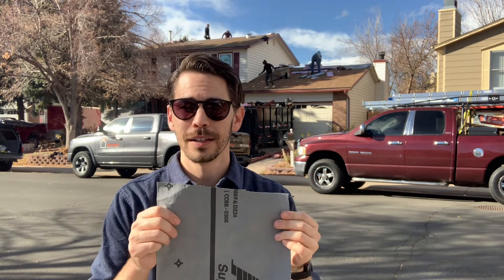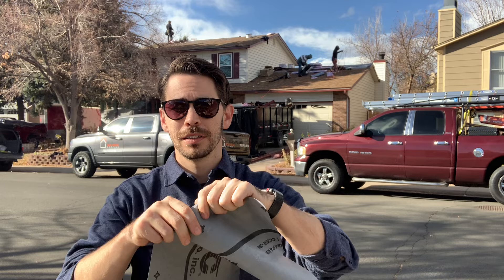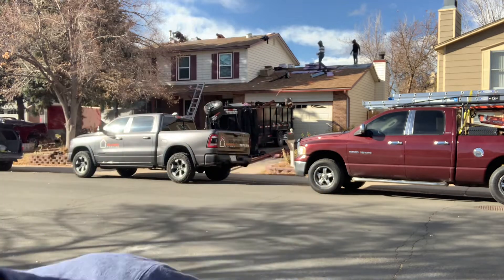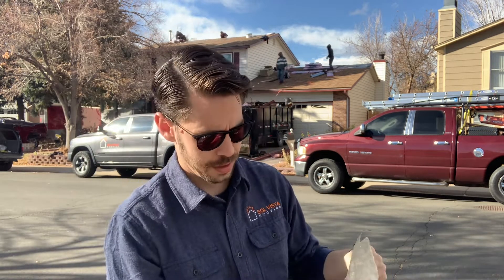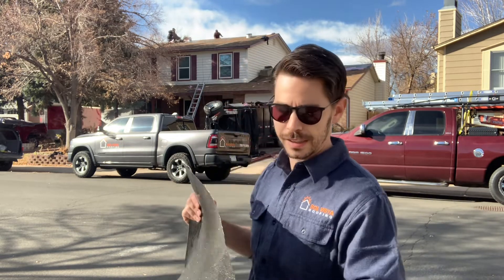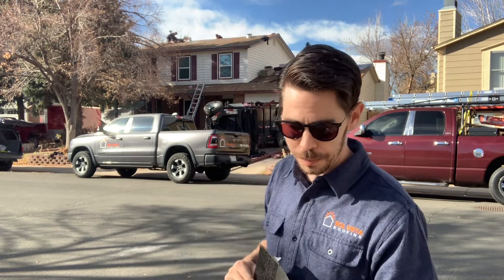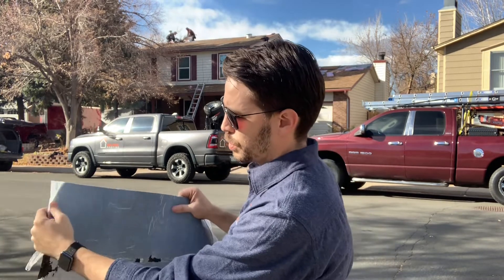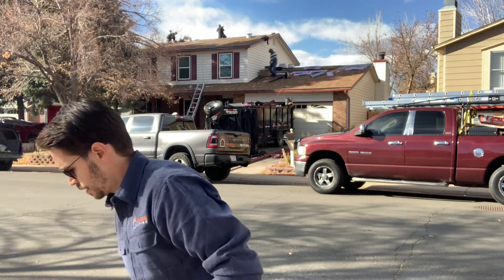Roof Underlayment Explained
How important is underlayment?

It’s critical to any roofing system. There are different types and some specialty underlayments to know about.

Underlayment is the most important waterproofing component of your roof. When underlayment is properly installed, your home is then “dried-in”. To dry-in your home is waterproofing it and protecting from exterior elements. Similar dry-in material is installed on your siding, commonly known as Tyvek paper.

Types of underlayment are:
Felt paper. 15 lb or 30 lb
Synthetic. More durable and longer lasting. We only install synthetic underlayment
High-temperature. Used in metal roofing and at high elevations
Ice and water shield - thicker asphalt based self-adhering membrane. Extra tough waterproofing used in higher-risk areas of your roof.